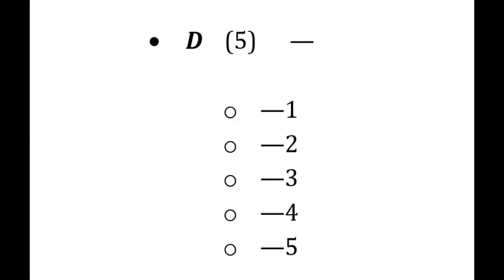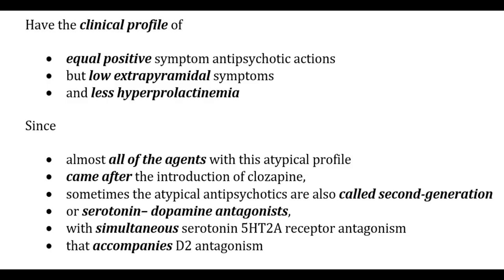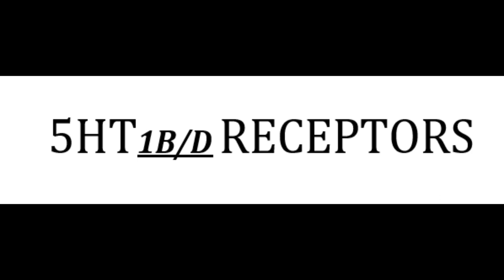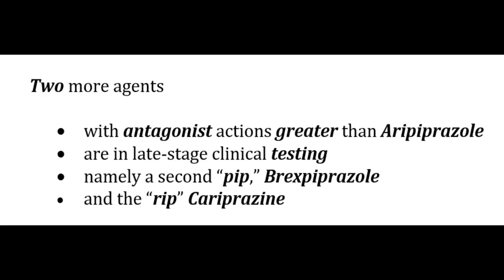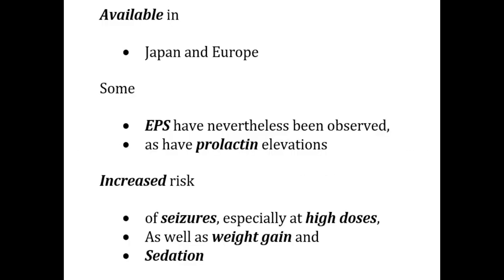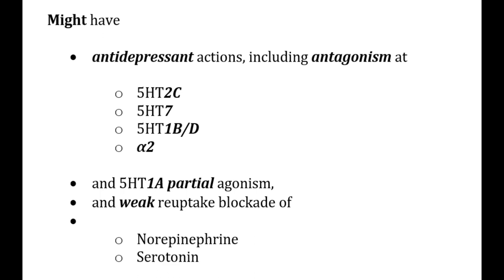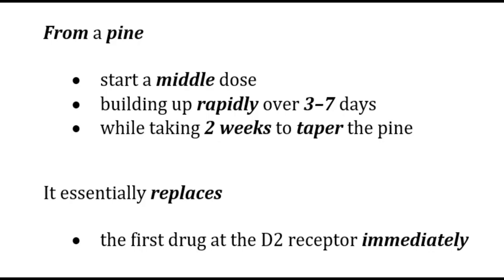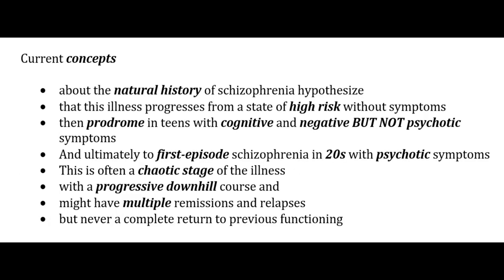STAHL'S | CHAPTER 5 | ANTIPSYCHOTIC AGENTS | COMPLETE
Easy to understand notes of Stahl's Essential Psychopharmacology, Chapter 5: ANTIPSYCHOTIC AGENTS

THIS VIDEO EXPLAINS:

RECEPTOR BINDING PROPERTIES OF THE ATYPICAL ANTIPSYCHOTICS

WHAT MAKES AN ANTIPSYCHOTIC “CONVENTIONAL”?

D2 RECEPTOR ANTAGONISM MAKES AN ANTIPSYCHOTIC CONVENTIONAL

NEUROLEPSIS

EXTRAPYRAMIDAL SYMPTOMS AND TARDIVE DYSKINESIA

PROLACTIN ELEVATION

THE DILEMMA OF BLOCKING D2 DOPAMINE RECEPTORS IN ALL DOPAMINE PATHWAYS

MUSCARINIC CHOLINERGIC BLOCKING PROPERTIES OF CONVENTIONAL ANTIPSYCHOTICS

OTHER PHARMACOLOGIC PROPERTIES OF CONVENTIONAL ANTIPSYCHOTIC DRUGS

SEROTONIN SYNTHESIS AND TERMINATION OF ACTION

5HT2A RECEPTORS

5HT2A ANTAGONISM CUTS THE BRAKE CABLE

 ATYPICAL ANTIPSYCHOTIC : LOW HYPERPROLACTINEMIA

ATYPICAL ANTIPSYCHOTIC : COMPARABLE ANTIPSYCHOTIC ACTIONS

THE MAKING OF A THERAPEUTIC WINDOW

5HT1A PARTIAL AGONISM CAN ALSO MAKE AN ANTIPSYCHOTIC ATYPICAL

PRESYNAPTIC 5HT1A RECEPTORS IN RAPHE ARE ALSO ACCELERATORS FOR DOPAMINE RELEASE IN THE STRIATUM

5HT1B/D RECEPTORS

5HT2C RECEPTORS

5HT3 receptors

5HT6 receptors

5HT7 receptors

D2 PARTIAL AGONISM (DPA) MAKES AN ANTIPSYCHOTIC ATYPICAL

AA: ANTIDEPRESSANT ACTIONS IN BIPOLAR AND UNIPOLAR DEPRESSION

AA: ANTIMANIC ACTIONS

AA: ANXIOLYTIC ACTIONS

AA: SEDATIVE-HYPNOTIC AND SEDATING ACTIONS

AA: CARDIOMETABOLIC ACTIONS

INDIVIDUAL ANTIPSYCHOTICS, THE PINS: CLOZAPINE, OLANZAPINE, QUETIAPINE, NORQUETIAPINE, ZOTEPINE,

INDIVIDUAL ANTIPSYCHOTICS, THE DONES: RISPERIDONE, PALIPERIDONE, ZIPRASIDONE, ILOPERIDONE, LURASIDONE

TWO PIPS AND A RIP: ARIPIPRAZOLE, BREXPIPRAZOLE, CARIPRAZINE

THE OTHERS: SULPIRIDE, AMISULPRIDE, SERTINDOLE, PEROSPIRONE

THE ART OF SWITCHING ANTIPSYCHOTICS

SWITCHING TO ARIPIPRAZOLE

SWITCHING FROM ARIPIPRAZOLE

TREATMENT RESISTANCE AND VIOLENCE

PSYCHOTHERAPY AND SCHIZOPHRENIA

FUTURE TREATMENTS FOR SCHIZOPHRENIA: GLUTAMATE-LINKED MECHANISMS

HYPOTHETICAL GLUTAMATE SIGNALING ABNORMALITY IN SCHIZOPHRENIA

HYPOTHETICAL MECHANISM OF ACTION OF MGLUR2/3 AGONISTS IN SCHIZOPHRENIA

HYPOTHETICAL MECHANISM OF ACTION OF SELECTIVE GLYCINE REUPTAKE INHIBITORS (SGRI) IN SCHIZOPHRENIA

HYPOFUNCTIONAL NMDA RECEPTORS AND POSITIVE SYMPTOMS OF SCHIZOPHRENIA

HYPOTHETICAL MECHANISM OF ACTION OF mGluR2/3 AGONISTS IN SCHIZOPHRENIA: SARCOSINE, BITOPERTIN

TREATMENTS TARGETING COGNITIVE SYMPTOMS IN SCHIZOPHRENIA

PRESYMPTOMATIC AND PRODROMAL TREATMENTS FOR SCHIZOPHRENIA: PREVENTING DISEASE PROGRESSION?